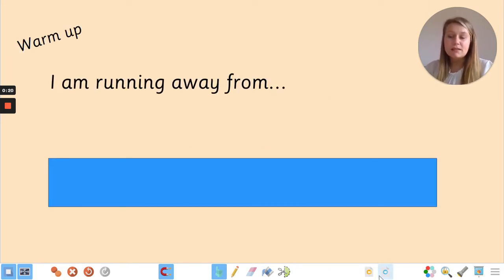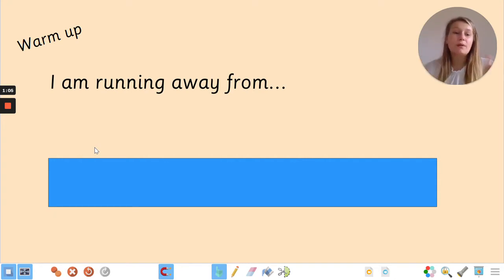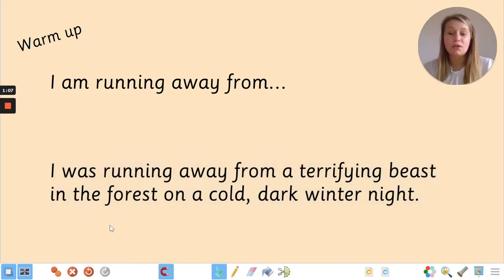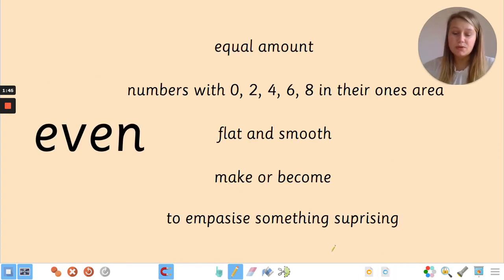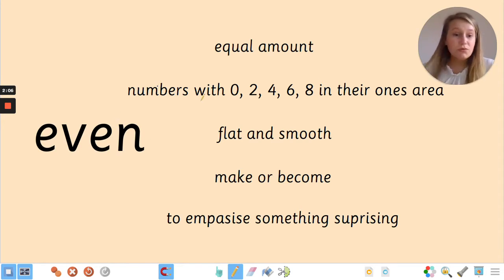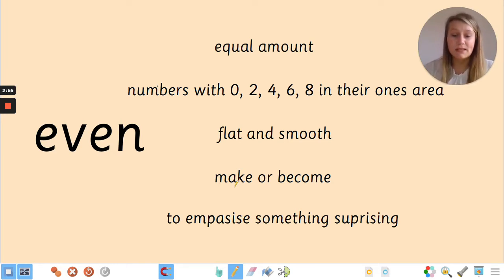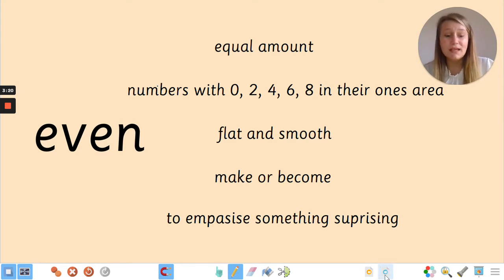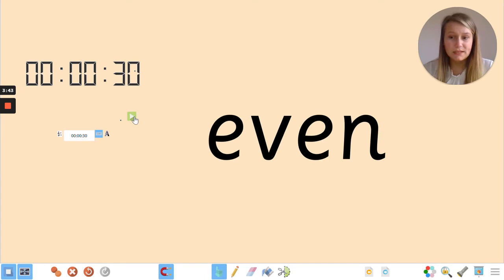Y2 Phonics CEW even busy after